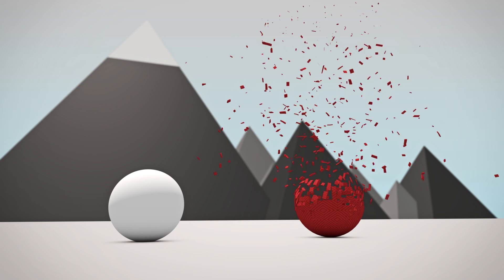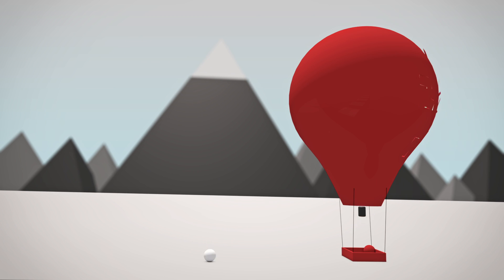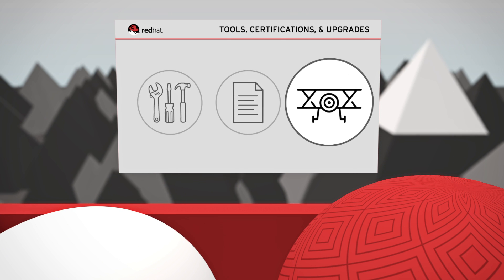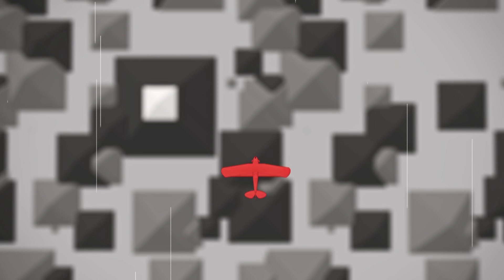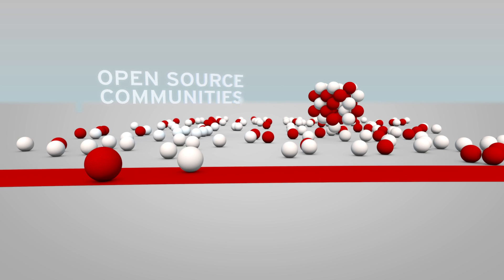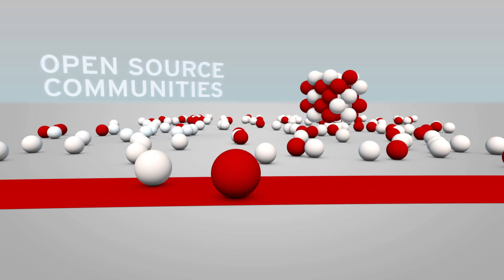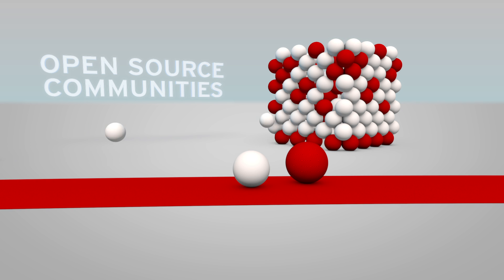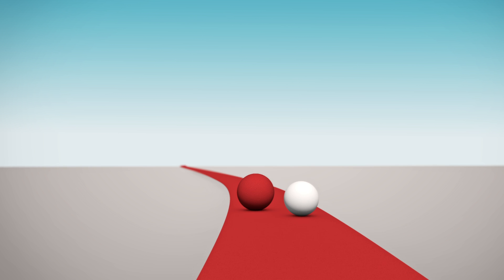Red Hat subscription: A partnership to help you meet your challenges and seize future opportunities.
With a Red Hat subscription, you have a swarm of smart engineers and experts by your side to help you innovate and grow your IT infrastructure. Throughout your product’s lifecycle, the subscription delivers knowledge, tools, and expertise when you need it. Our leadership in open source communities empowers you to contribute and drive innovation with open source technology.

Learn more about a Red Hat subscription: red.ht/subscription